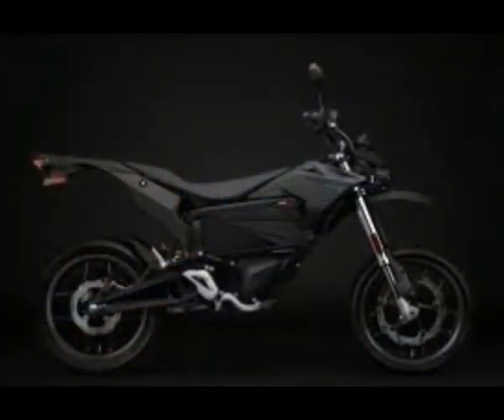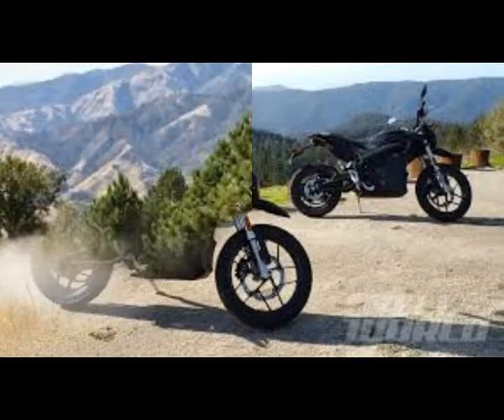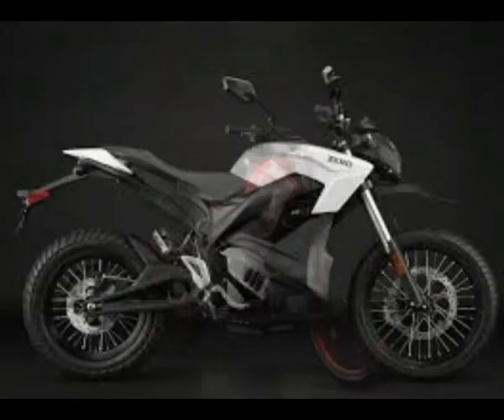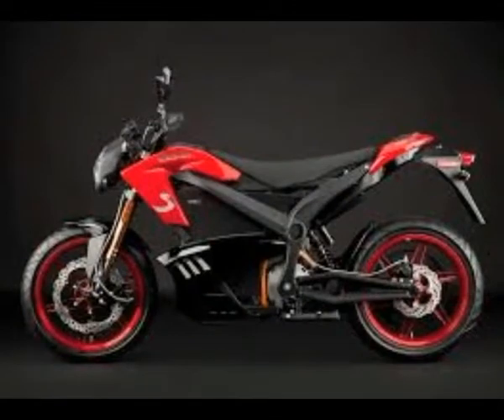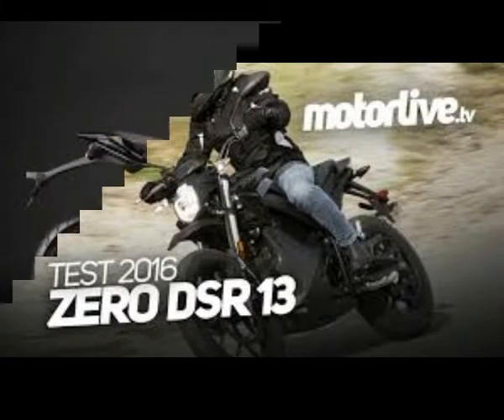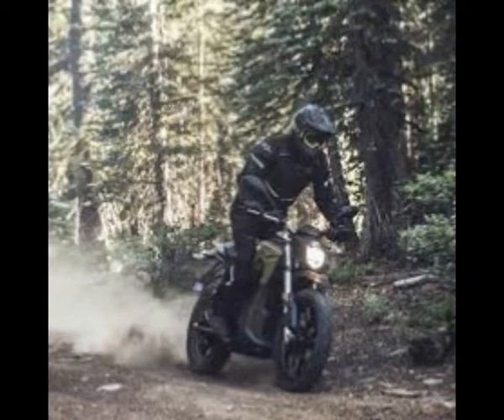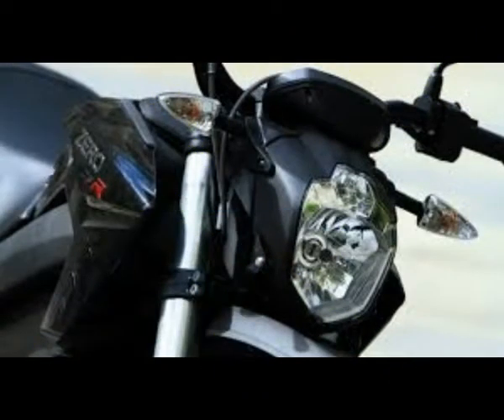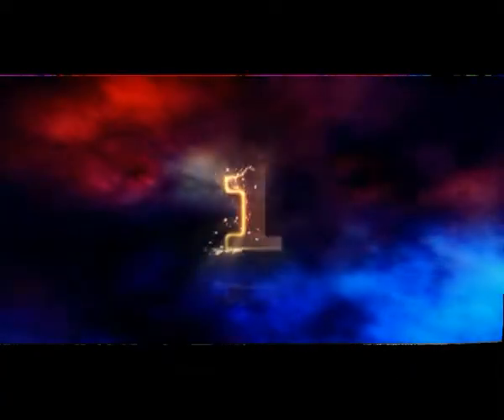Guide to Zero DSR Electric Motorcycle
Zero DSR Electric Motorcycle
The 2017 Zero DSR is an all-electric dual sport motorcycle, the latest from Scotts Valley, California-based Zero Motorcycles, which has been producing all-electric motorcycles since 2006.

The motorcycle industry, like the auto industry, is struggling toward the future, and that future looks like it will have a much larger share of electric vehicles (EVs). While cars can dip one toe into EV operation while maintaining a firm foot on the dock with hybrid gasoline/electric powertrains, motorcycles don't really have that luxury. They have to jump in with both feet or stay out of the water entirely.

Zero Lineup

Zero Motorcycles currently produces six models, each designed for a slightly different riding purpose. Pricing starts at $8,495 for the FX and super moto FXS models and runs up to up to $15,995 for the "electric hot rod" SR. The dual-sport-style DSR has a base price of $15,995. Tax incentives may bring the final cost down a little, depending on where you live. California, where Zero is based, currently offers a $900 incentive. Check your local county and municipality, too -- some areas offer additional savings. New Zero bikes come with a 2-year basic warranty and a 5-year/unlimited-mile battery warranty.

Simple Yet Complex

Electric motorcycles use sophisticated technology and engineering, but the bikes are mechanically quite simple thanks to the difference between an electric motor and a gasoline engine. On the DSR, the Z-Force electric motor draws current from the bike's onboard lithium-ion power pack and sends up to 70 horsepower and 116 lb-ft of torque to the rear wheel via a Poly Chain HTD Carbon belt. There's no clutch, no gears, no transmission -- it's direct drive. The motor and drive belt require no regular maintenance, just inspection. The system is air-cooled, so there's no radiator, no fluid and no oil. Just treat the battery right, maintain your tires, and an electric bike is as close to a carefree motorcycle as you'll find. Operation is nearly silent, with just the whir of the belt and the sound of the tires competing with wind noise.

The complexity comes in the technology, which manages the engine output, the battery and other systems. Because an electric motor has its full torque (twisting force) available from zero rpm, the big challenge for engineers is figuring out how to spool out that force in a usable fashion. Dump all that torque at the start and you'll burn tires and pop wheelies. Fun, but very impractical. Dole out the torque too slowly and you'll have a bike that performs like a train -- very slow out of the station until it builds up steam. The perfect balance lies somewhere in the middle, requiring computer control and algorithmic mathematics to deliver a fun, useable riding experience.